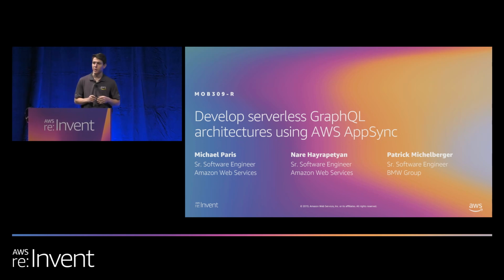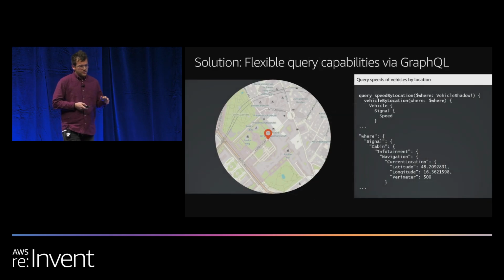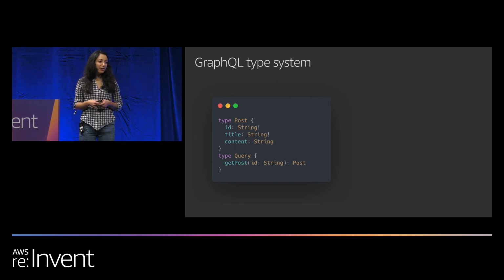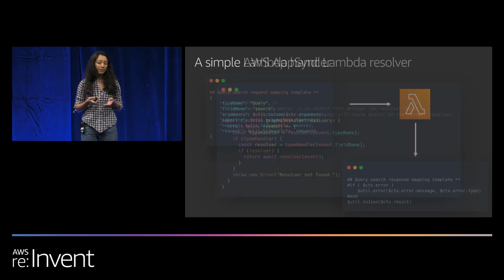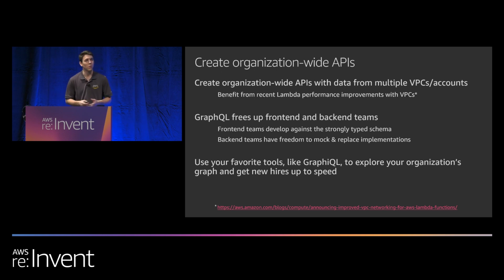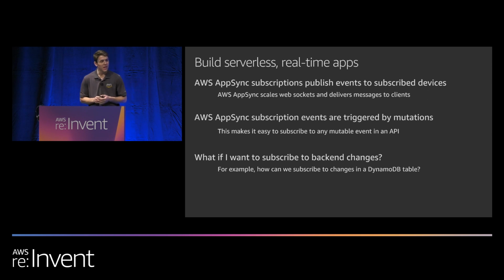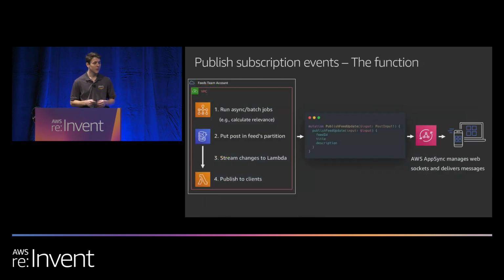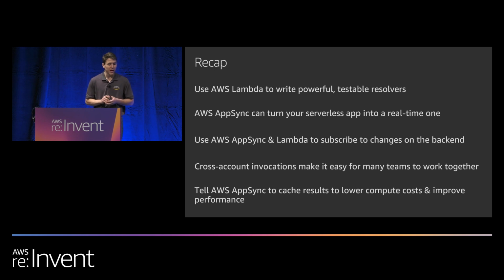AWS re:Invent 2019: Develop serverless GraphQL architectures using AWS AppSync (MOB309-R1)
AWS AppSync is the managed GraphQL service of AWS. In addition to queries, mutations, and subscriptions, AWS AppSync integrates seamlessly with many AWS data sources, VPC resources, and external sources, including microservices and other GraphQL endpoints. Learn how to rapidly develop a GraphQL data layer in your architecture, assisted by generated resolvers, declarative security, and client libraries. BMW joins us to share how it used AWS AppSync to build a holistic, data-centric GraphQL API for vehicle signals.